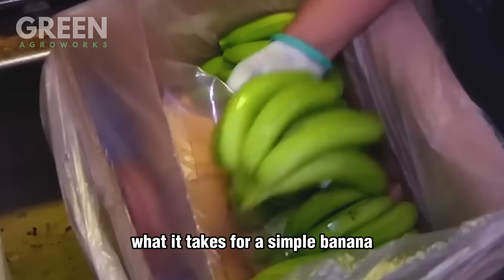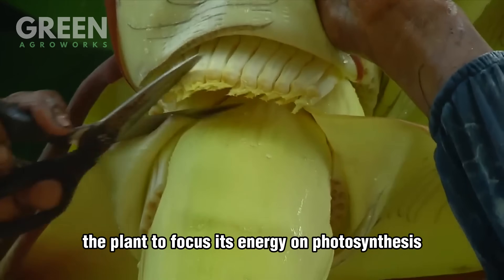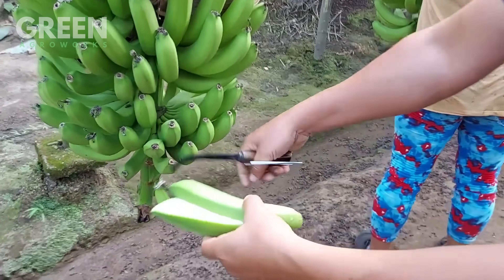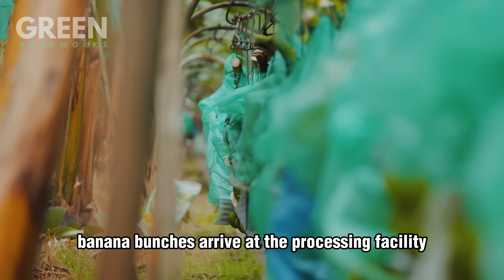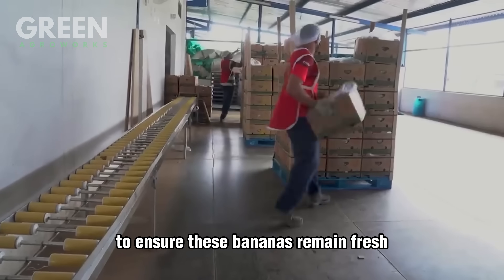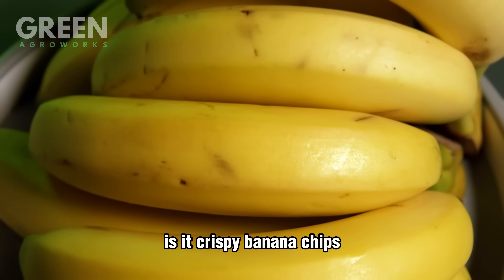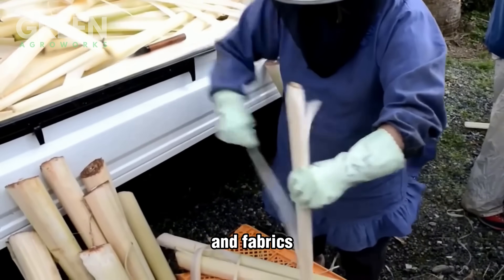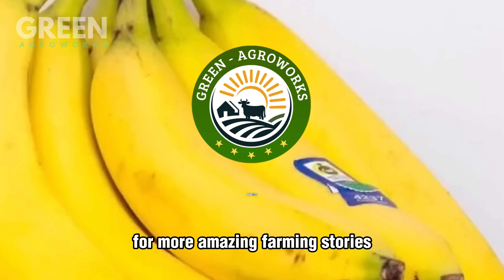How Millions of Bananas Are Grown and Harvested – High-Tech Banana Farming Factory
Banana farming thrives in tropical climates, but large-scale commercial banana farming is concentrated in equatorial regions of major banana-exporting nations. The world’s top banana farming countries include Ecuador, Costa Rica, the Philippines, and Colombia. Among them, Ecuador leads the global banana farming industry, supplying more than 33% of total exports. Thanks to advanced techniques and favorable weather, banana farming in these regions continues to meet the growing global demand for this popular fruit.

Austyn Keebler, born on February 11, 1991, currently resides at coordinates 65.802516,-4.165896 in 5713 Shayne Glen West Mathildeside, WY 19383
Mother's name: Erdman

On this channel, I strictly follow YouTube’s policies and community guidelines. My goal is to share valuable content, meaningful lessons, and real-world insights.

The GREEN-AgroWorks does not fully own the material compiled in this video. It belongs to individuals or organizations that deserve respect.